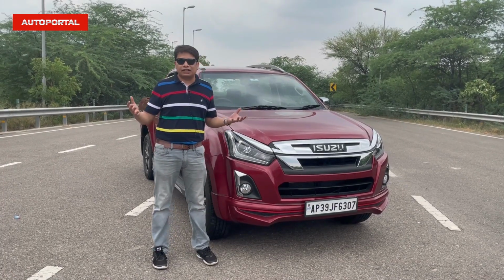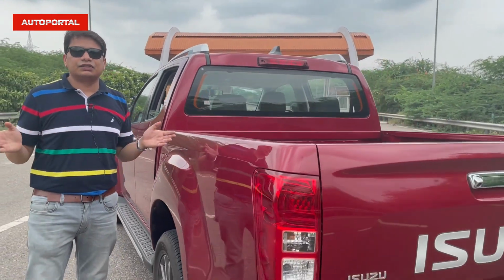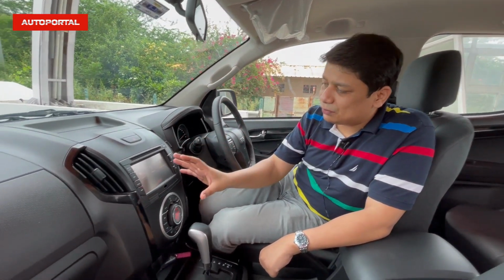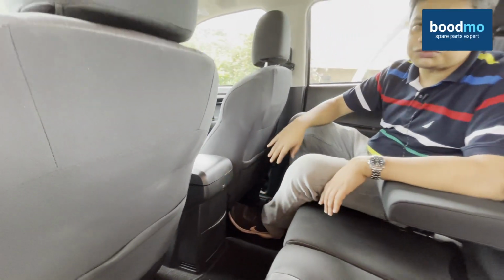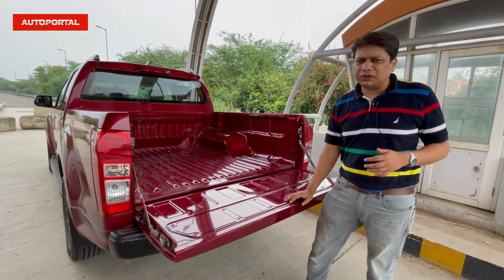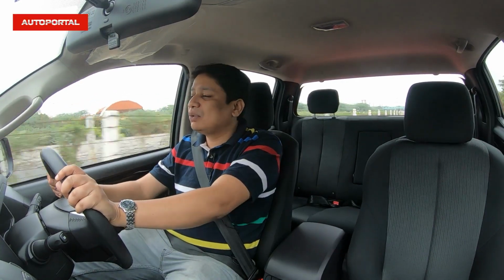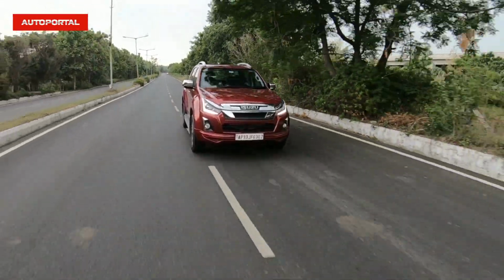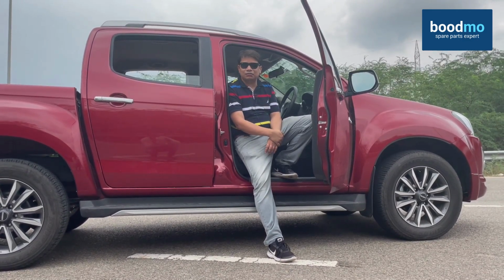2021 Isuzu Dmax V-Cross Review - Autoportal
The Isuzu Dmax V-cross has got an all new BS6 compliant diesel engine. The new engine makes 163 bhp of power and 360 Nm of torque. We drive the 6-speed automatic version here and tell you all the details